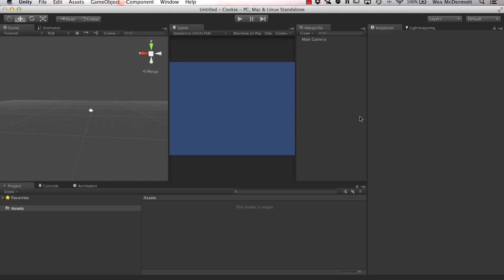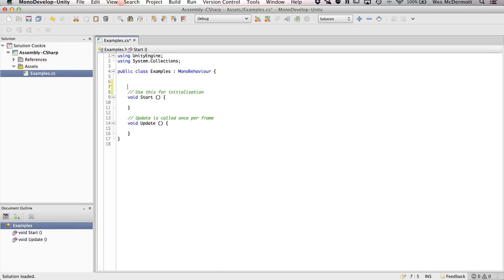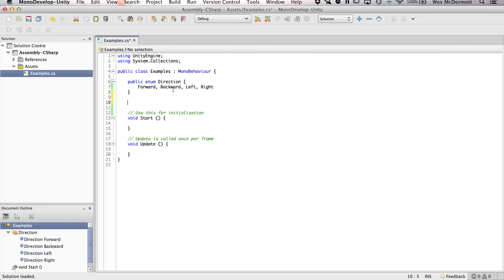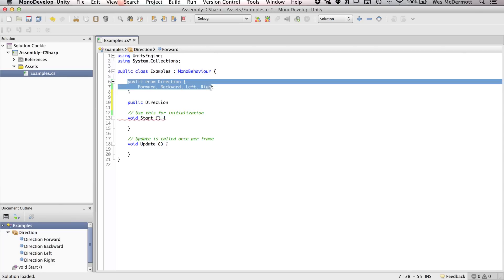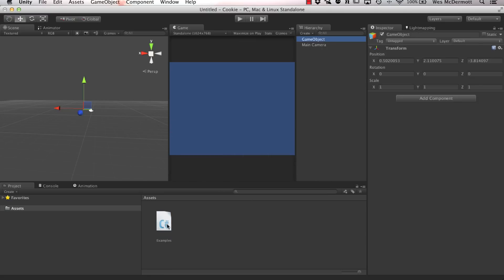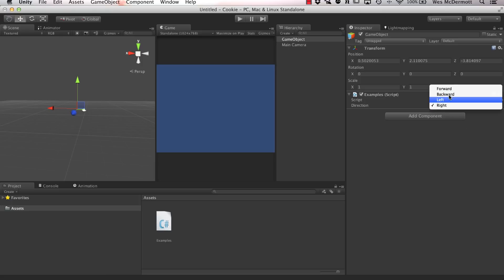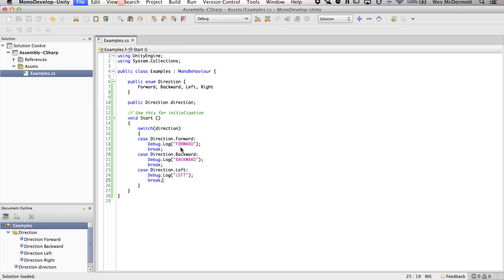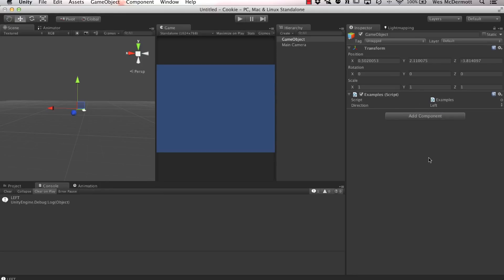Unity Cookie Quick Tip: C# ENUM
In this Unity Cookie Quick Tip, I show how I expose an enum to the Unity Inspector to create a drop down menu of choices for vaiables